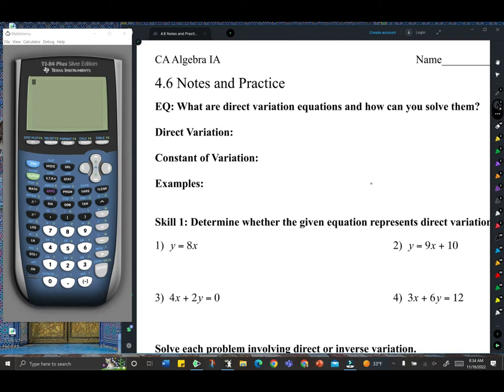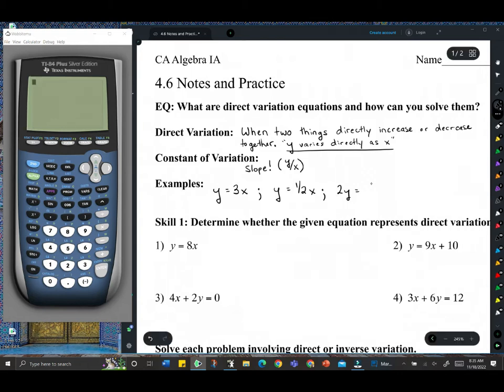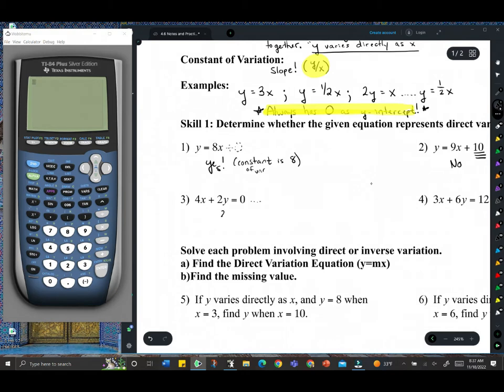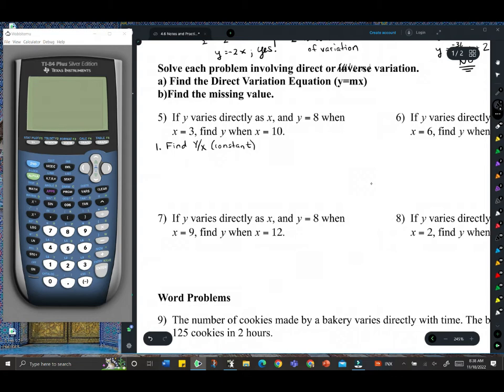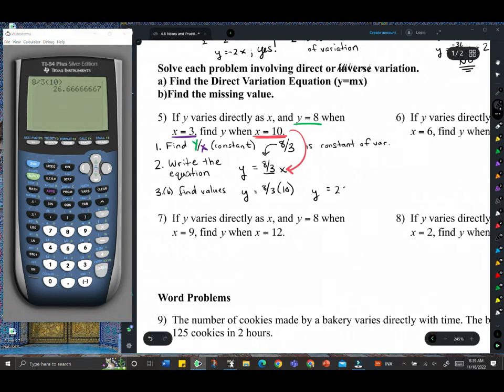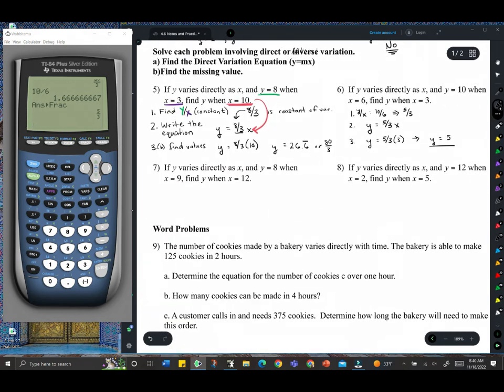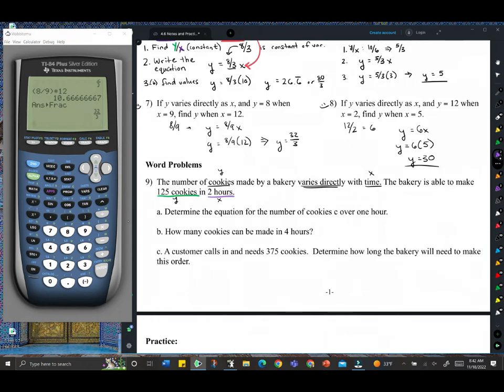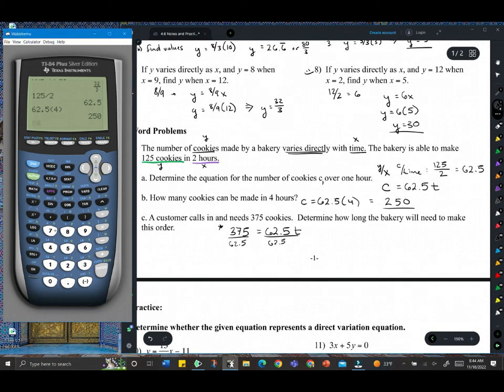4.6 Video Notes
Direct Variation Equations